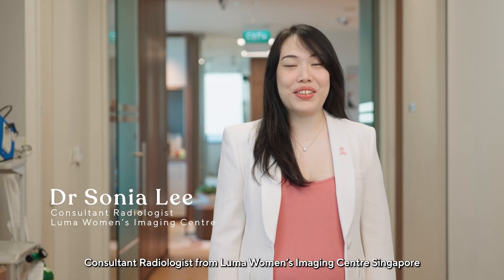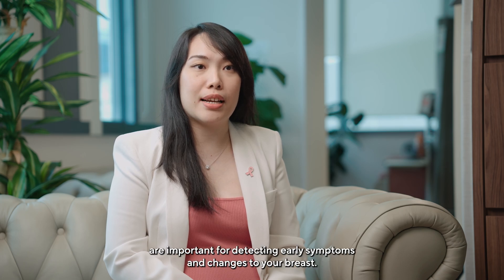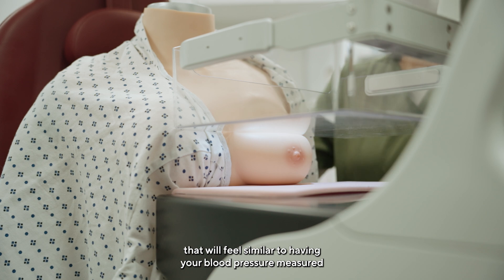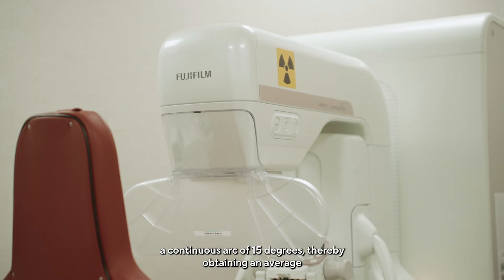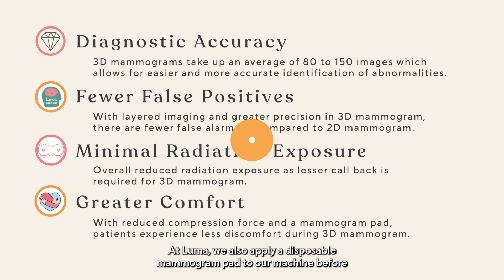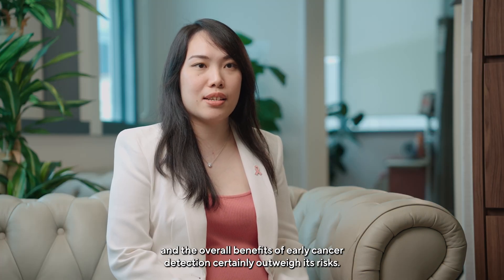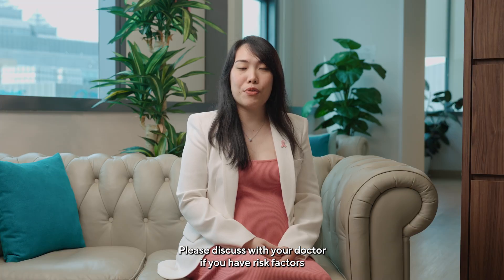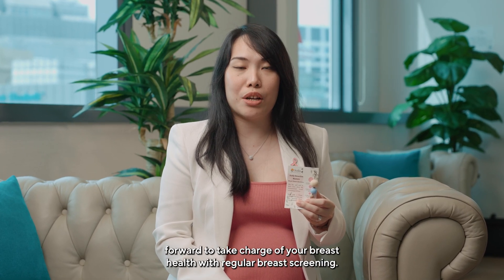All You Need to Know about Breast Cancer Screening: Breast Mammogram and Ultrasound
Mammograms are the globally recommended standard in breast cancer screening for women aged 40 and above. However, many women avoid talking about, or going for regular breast screening because of several concerns:

1. I’ve heard from family/friends that mammograms are painful and uncomfortable
2. There is radiation exposure for mammograms, which is dangerous and can cause cancer
3. My previous mammograms have resulted in false positive results so I do not want to deal with the hassle and anxiety
4. I feel healthy so I do not need any screening - I already do my own breast self-examination regularly

In this educational video, Dr Sonia Lee, Consultant Radiologist from Luma Women’s Imaging Centre addresses these concerns, and more. By walking you through the process of what to expect during a mammogram, Dr Lee will address your concerns, alleviate fear and provide reassurance and information on breast screening and assessment. Please be mindful that while some breast conditions may be asymptomatic, most abnormal breast conditions are not cancerous.

The team at Solis Breast Care & Surgery Centre and Luma Women’s Imaging Centre believe in the importance of breast health education. By equipping you with the knowledge, we want to encourage women to make breast screening a priority.